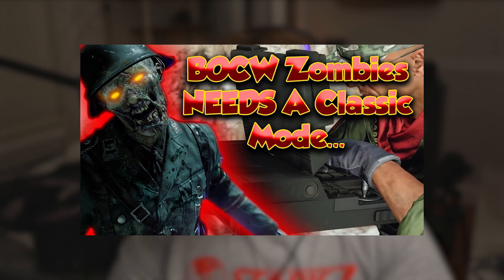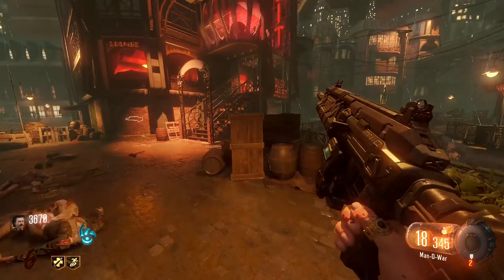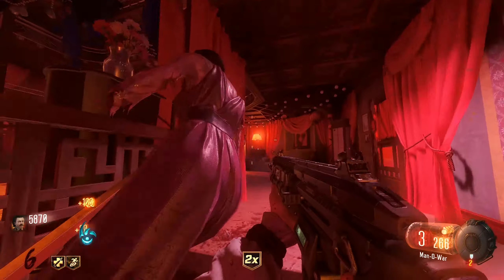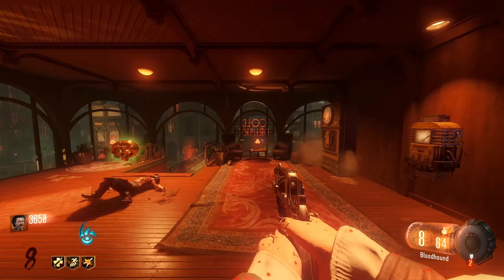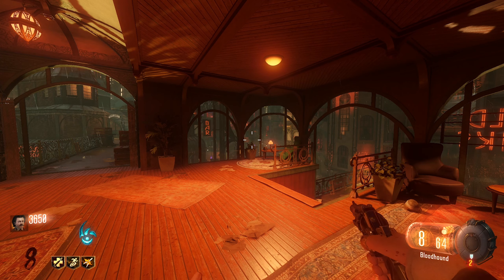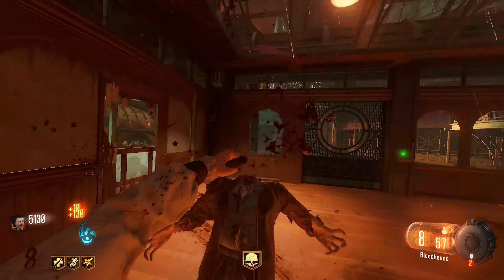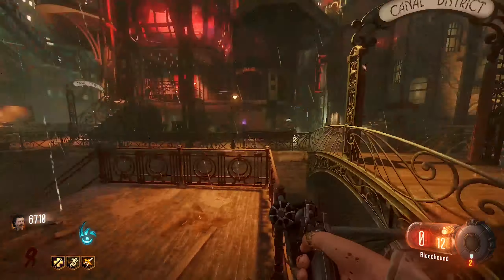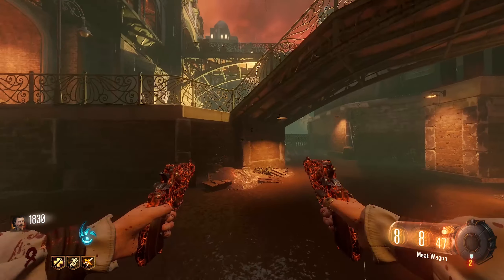COD Vanguard Zombies NEEDS a Classic Mode.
Call of Duty Vanguard Zombies NEEDS a Classic Mode.

D3AL1O ~ Dylan